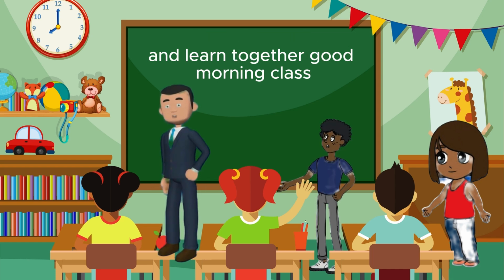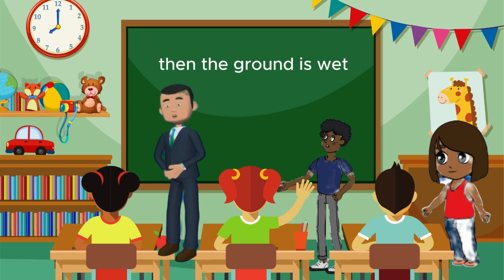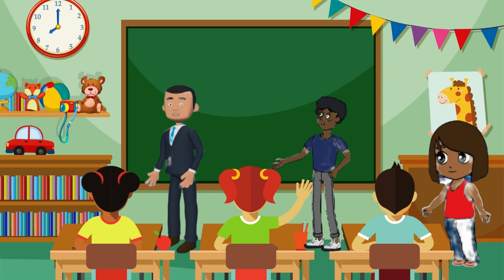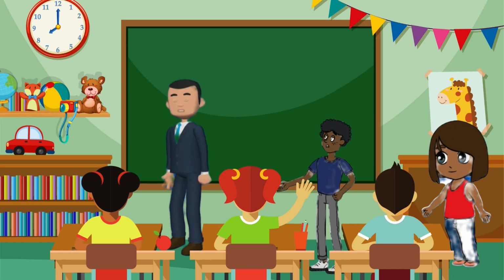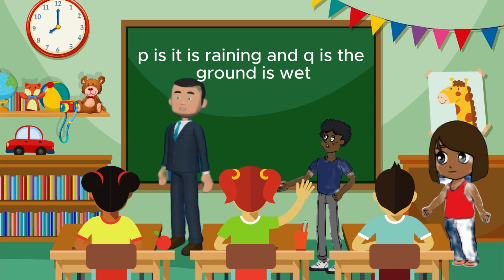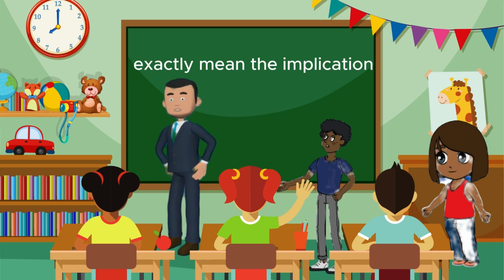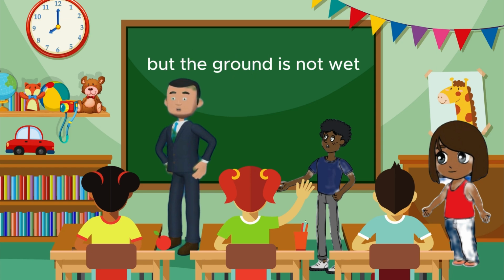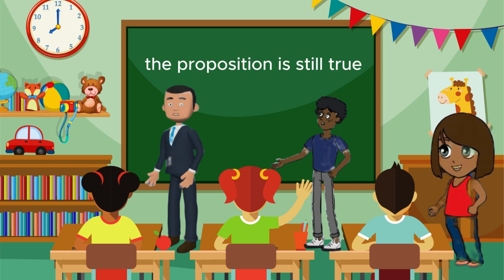Learn English Speaking Easily Quickly | English Conversation Practice Easy | Propositional Logic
Welcome to our English learning channel! Learn English Speaking Easily Quickly | English Conversation Practice Easy. In this video, we'll take you through a fun and engaging dialogue between a teacher and two new students.
Join us in an exciting math class where we delve into propositional logic with our teacher guiding Minh and Hà through an interesting discussion. Learn how to determine the truth value of propositions and get answers to some intriguing questions! Perfect for students looking to ace their logic skills. Don't miss out on this fun and educational session!
Supports to me:
Learn-English-Speaking-Easily-Quickly-English-Conversation-Practice-Easy,
Learn English Speaking Easily Quickly,
English Conversation Practice Easy,
Simple English conversation for a beginner,
Learn English and improve grammar,
Vocabulary and reading skills,
Learn English in 30 Minutes,
ALL the English Basics You Need,
School Introduction and Subjects topics